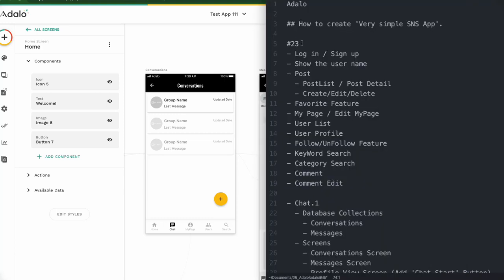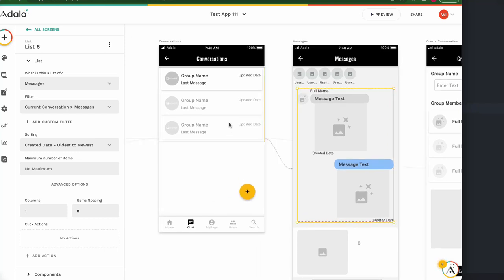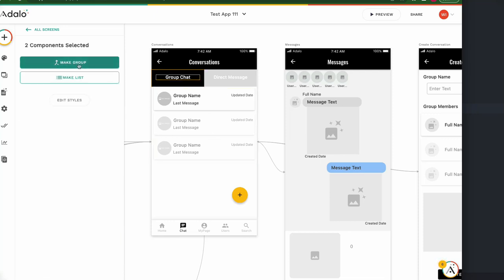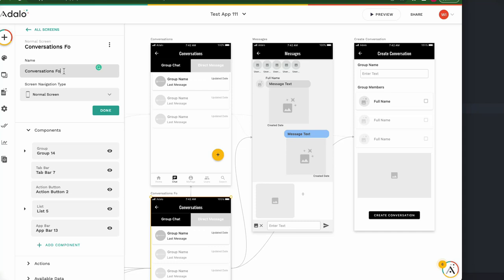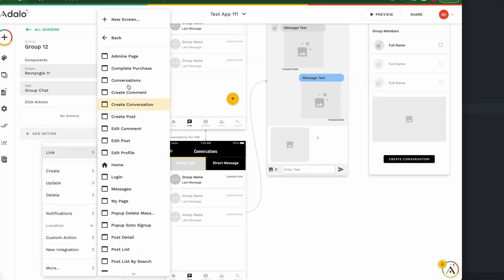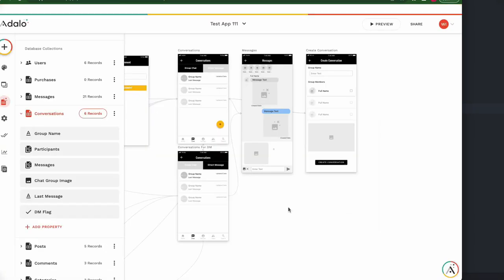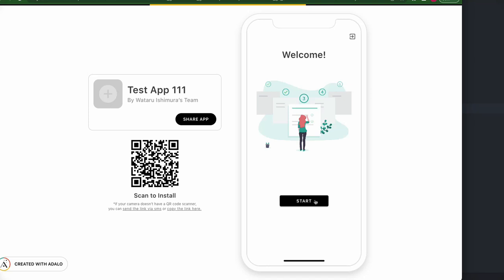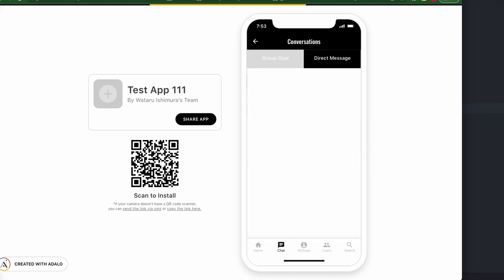Adalo #23 Chat.8 Direct Message on Chat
Adalo : Direct Chat
How to add 'Direct Message Feature' to a specific user.
- Dierct Message Feature